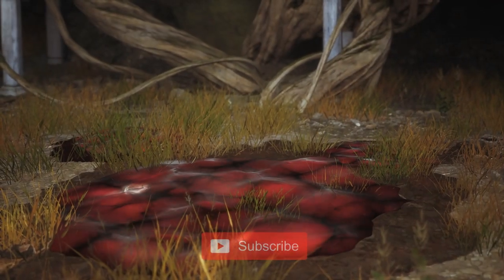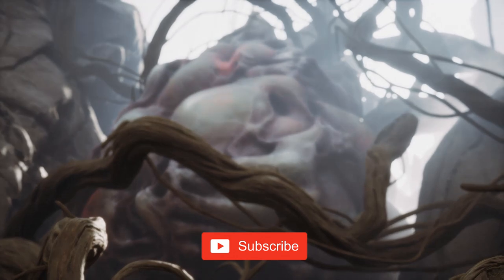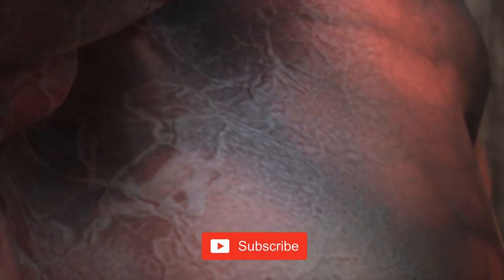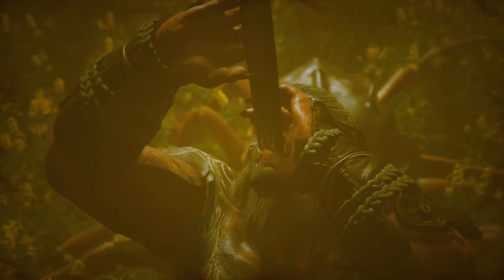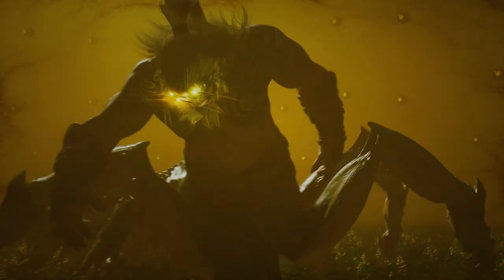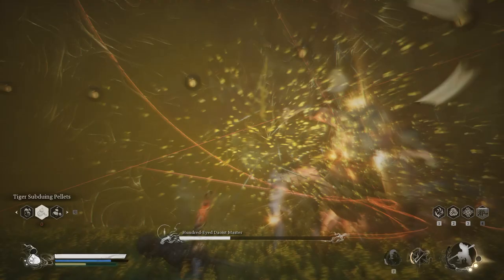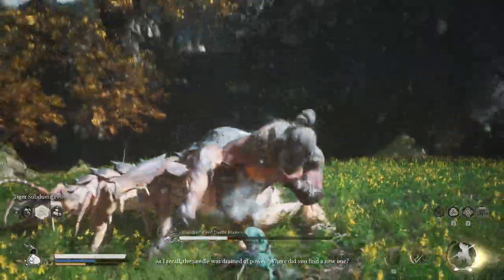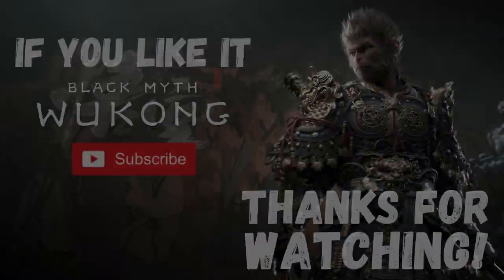Black Myth WuKong: Weaver's Needle Vessel Explained - How to get the Weaver's Needle & how to use it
In this video, we'll explain the Weaver's Needle Vessel in Black Myth WuKong, how to get it, and how to use it in the game.  🔥

Creative Commons 🎉

You can secure the Weaver's Needle, a legendary vessel, by defeating the secret Duskveil boss located in the hidden area of Purple Cloud Mountain during Chapter 4.

This vessel not only offers basic passive benefits but also serves as a crucial item that can greatly aid you in your confrontation with the Hundred-Eyed Daoist Master. By activating it in the final phase of the battle when the boss begins to charge, you’ll stun him and disrupt his lightning phase, allowing you to cast spells that would otherwise be off-limits.

Hashtags 🎯